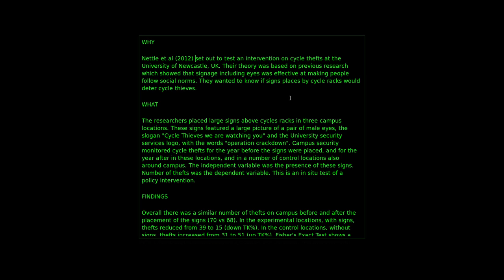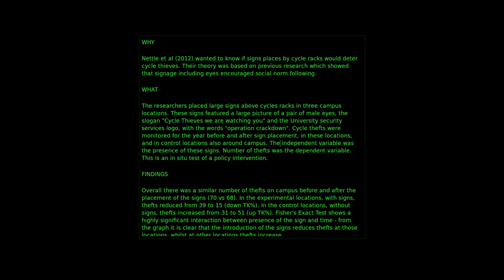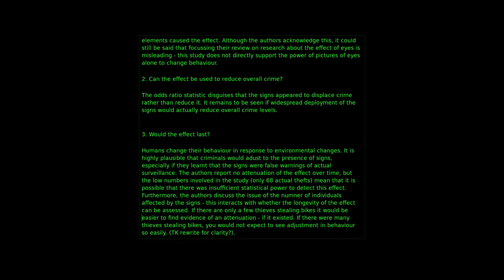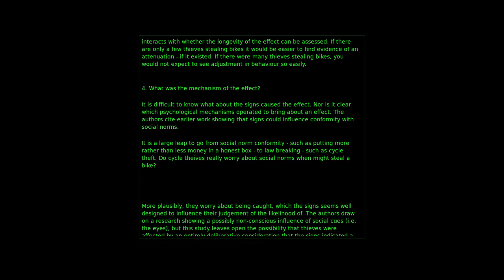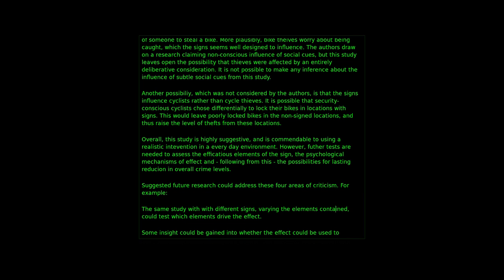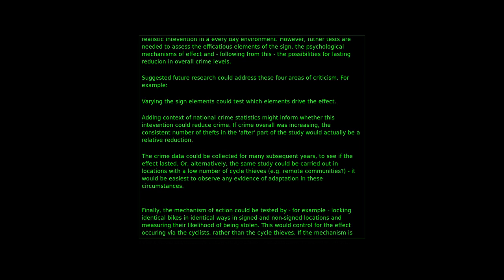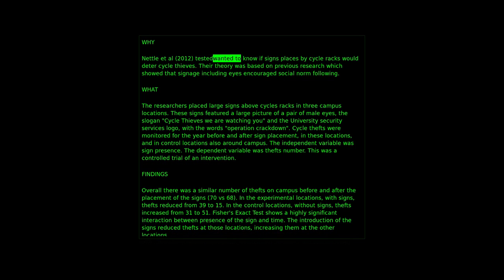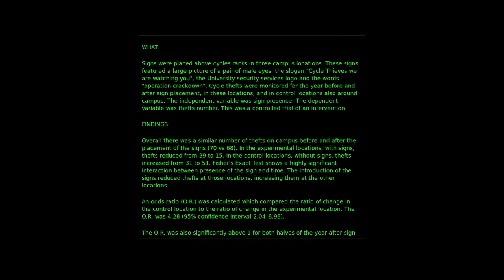PSY243 writing an answer 5 of 5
"There is no good writing, only rewriting". I talk aloud as I edit my model answer for week 6's paper. This is the final part, where I cut 400 words from my answer drafted in parts 1 to 4. (~20 minutes)